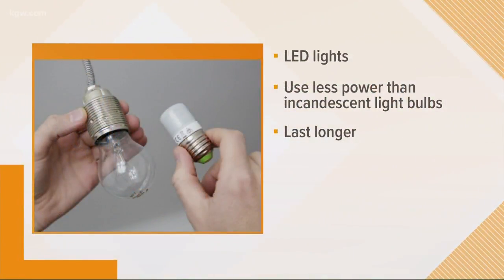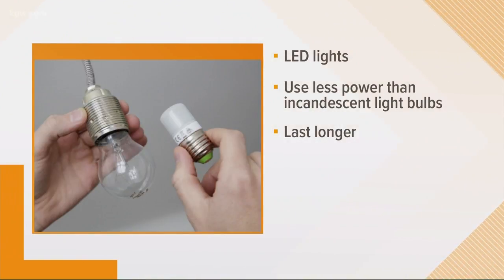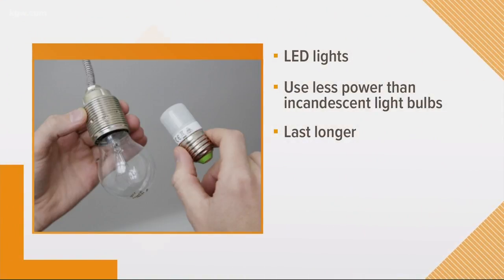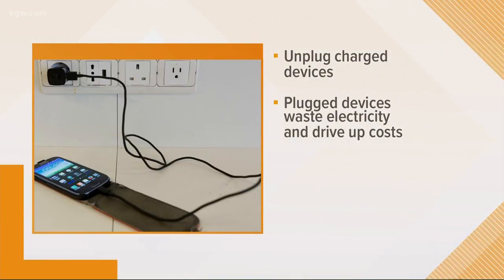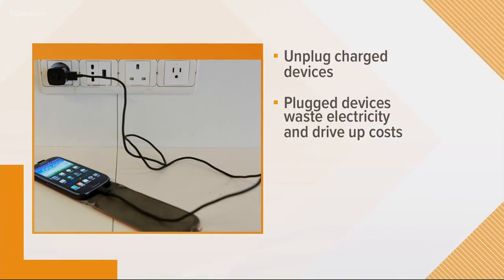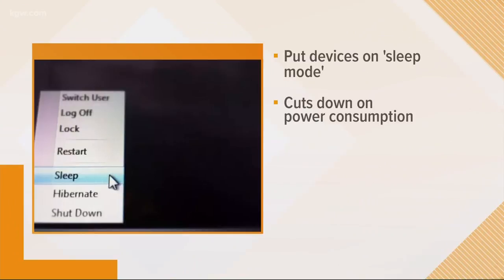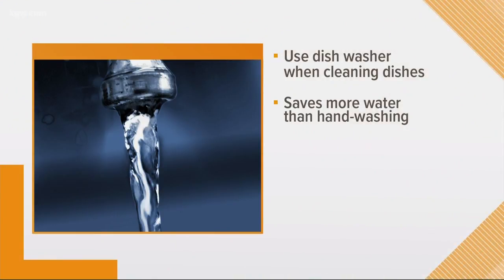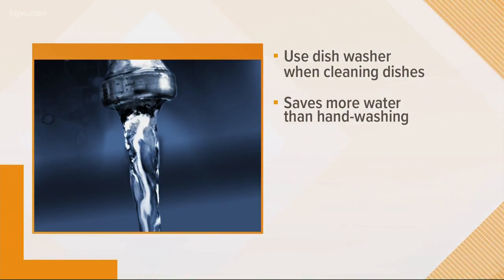Tips to slash home energy costs